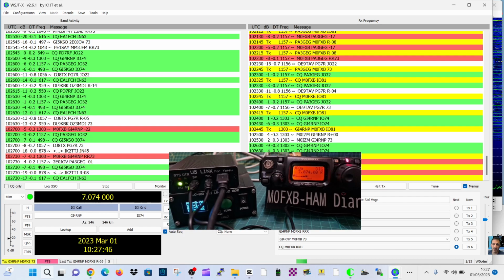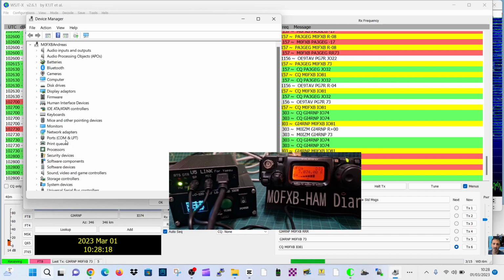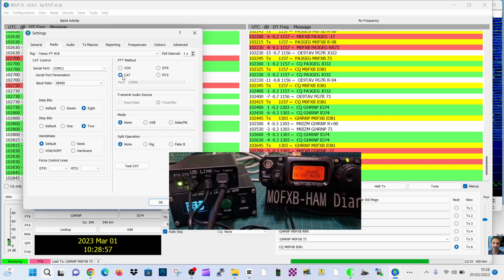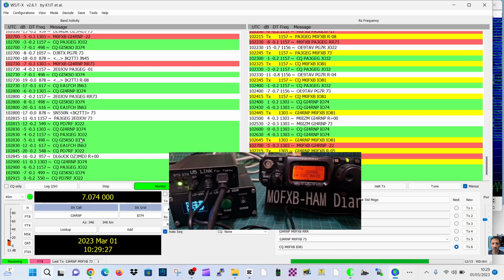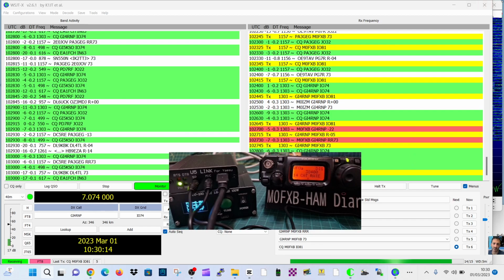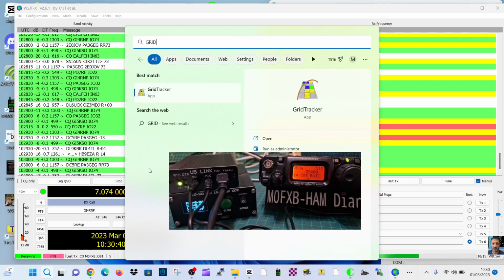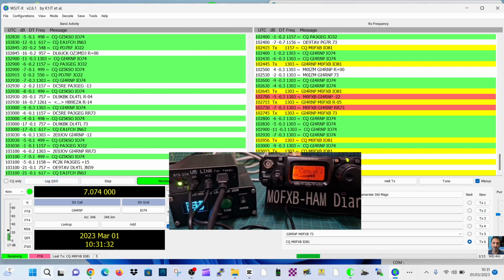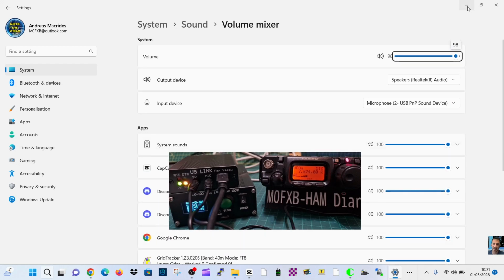YAESU FT-818 FT8 - U5 LINK USB adatper for digimodes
ALI EXPRESS U5 LINK PURCHASE